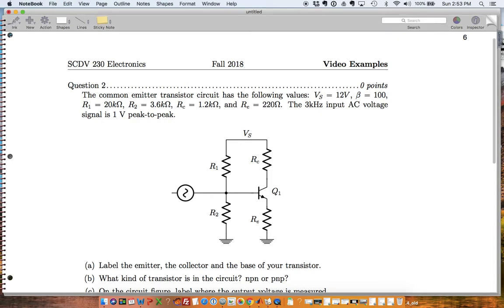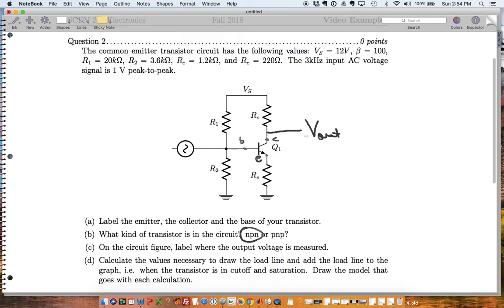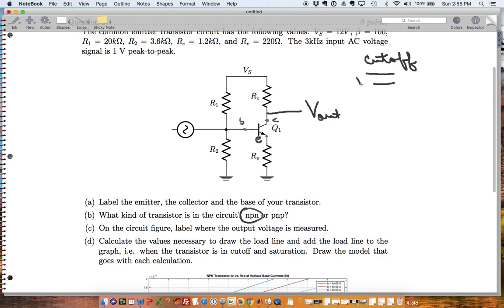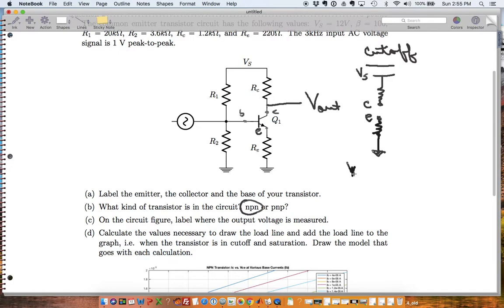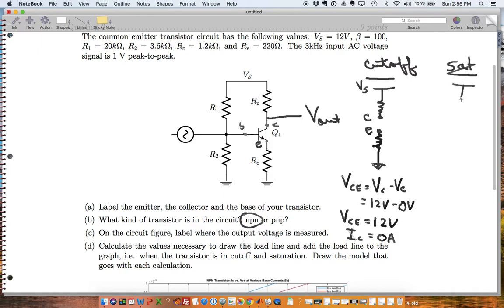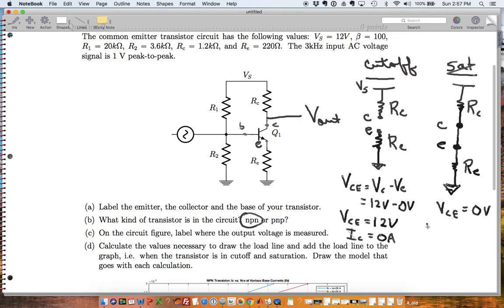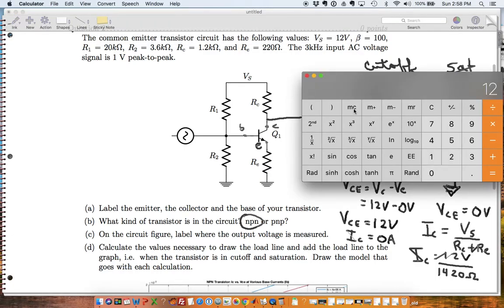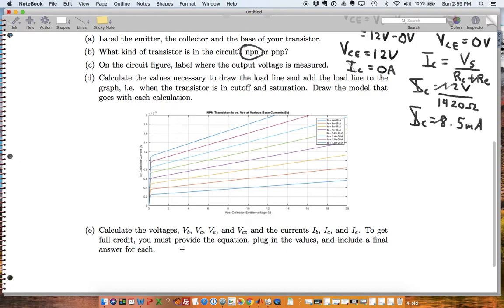Common Emitter NPN transistor part1